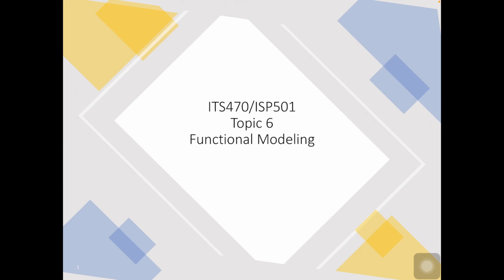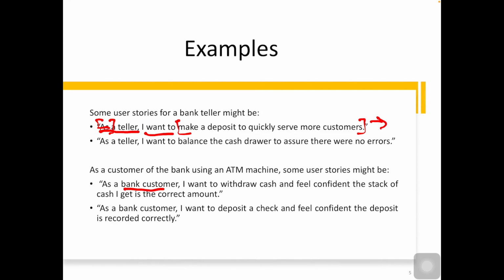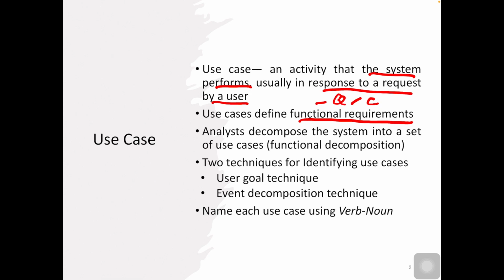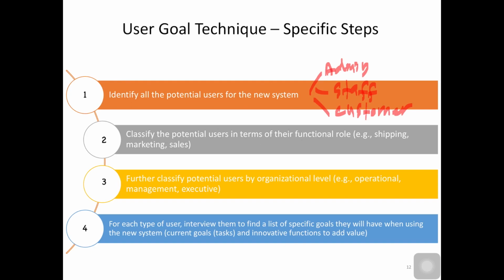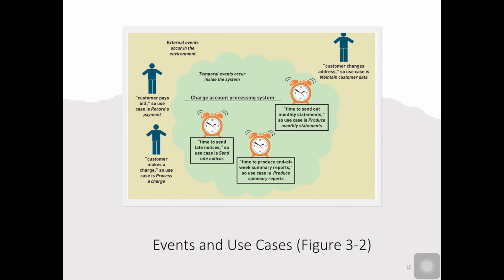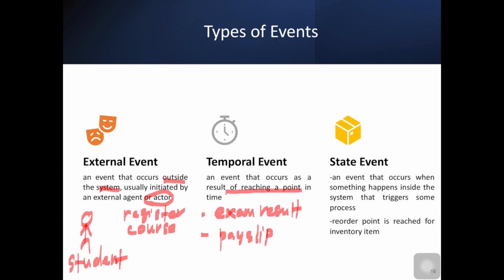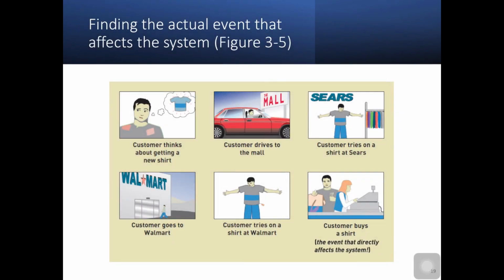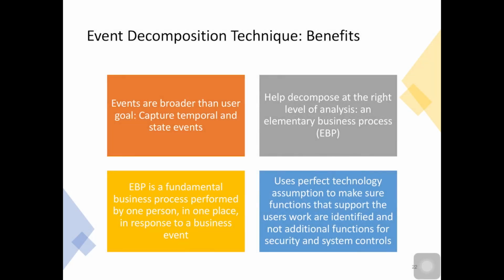Chapter 6 1 Introduction to Use Case